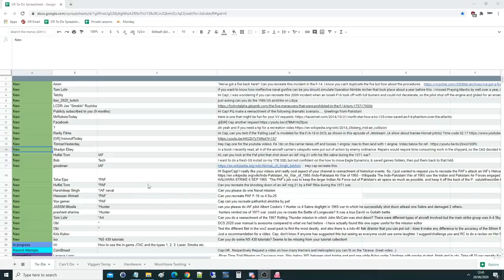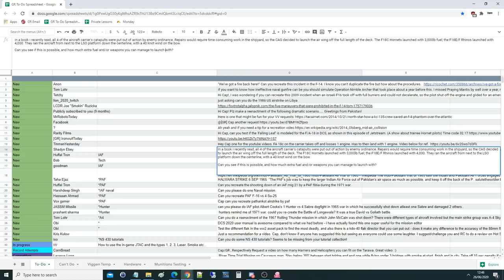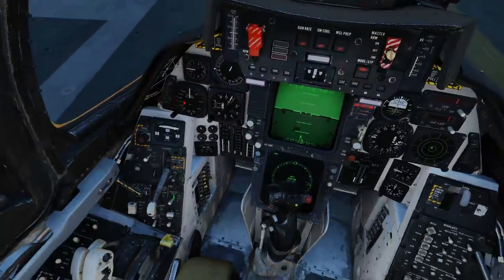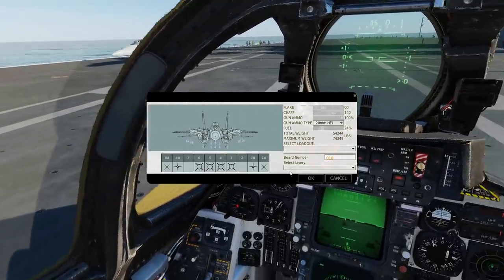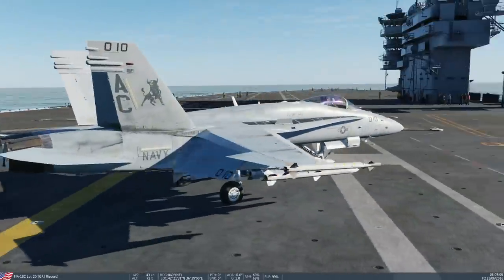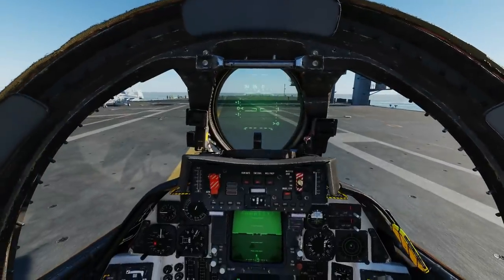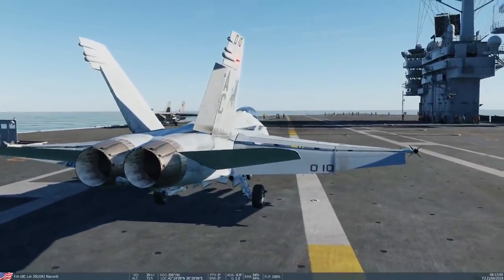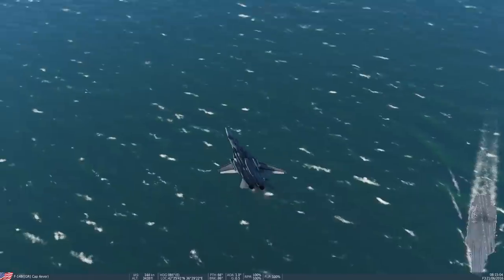Questioned: Can Naval Aircraft Operate With Broken Catapults? | DCS WORLD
USEFUL LINKS